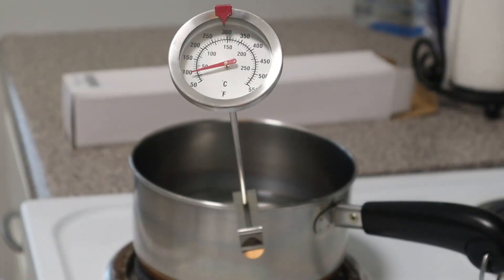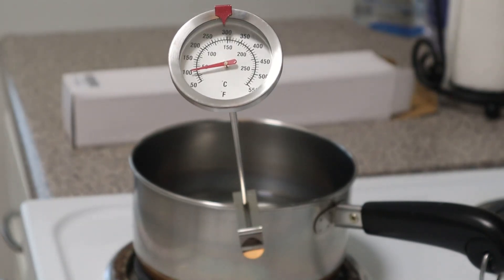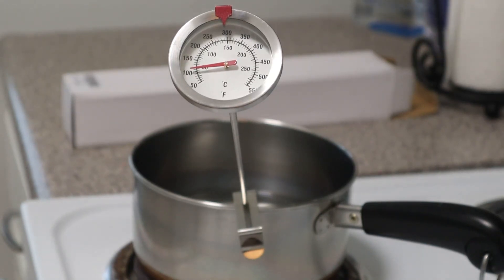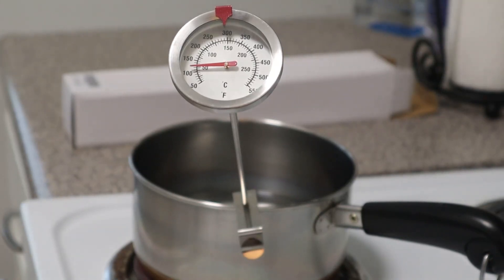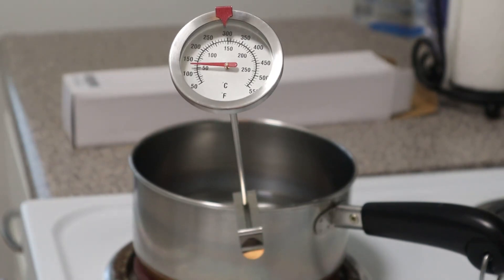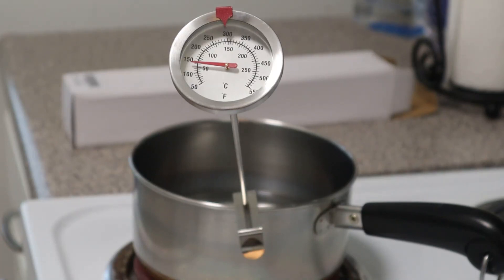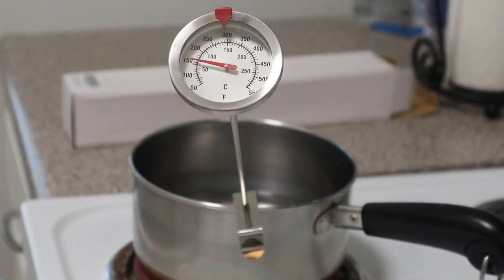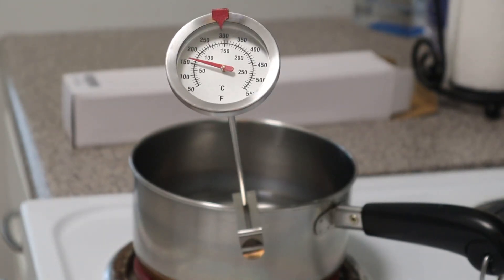Deep Fry Thermometer Review, Handy Practical Long Stainless Steel Stem Pointed Probe